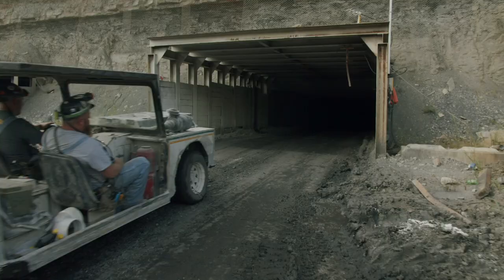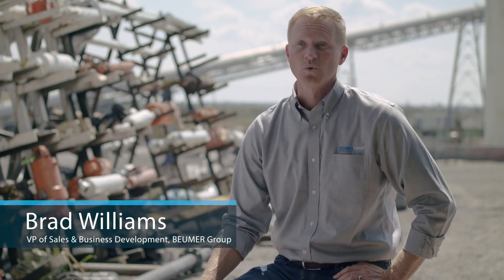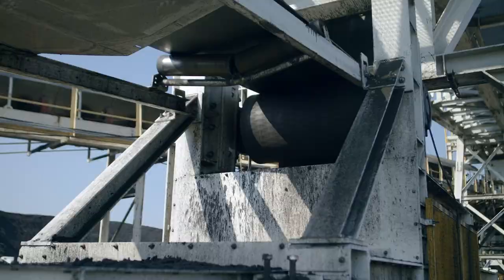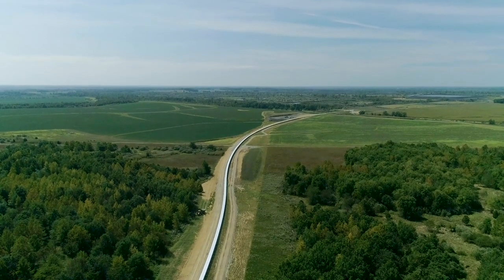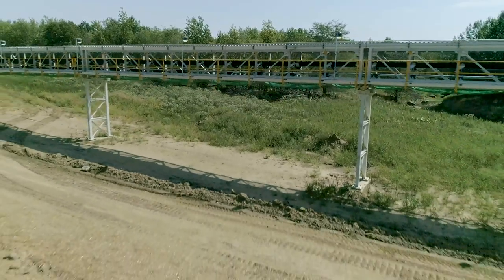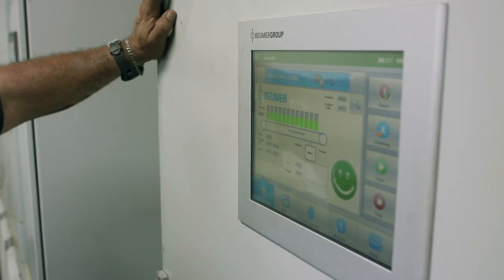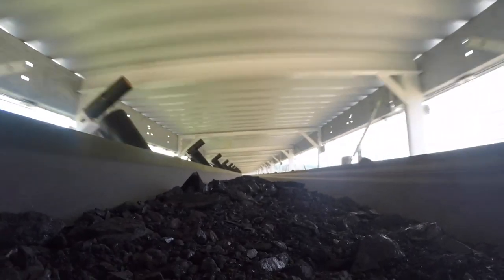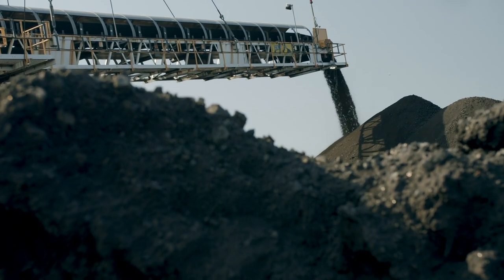Implementing a Continuous Single-Flight Conveyor at Knight Hawk Coal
► Commissioning recently concluded on the four mile curved trough overland conveyor system carrying coal from Knight Hawk’s new underground mine portal to its main coal preparation plant in Cutler, Illinois US.

The original request for proposal called for four straight conveyors requiring three transfer towers. BEUMER’s winning proposal featured a single-flight curved conveyor system that eliminates the cost of tower steel, and greatly reduces the quantity of components and necessary spare parts. It reduces the dust, noise, maintenance and operating costs associated with the transfer points, and offers 98 percent reliability compared with roughly 92 percent reliability of four conveyors operating in series.